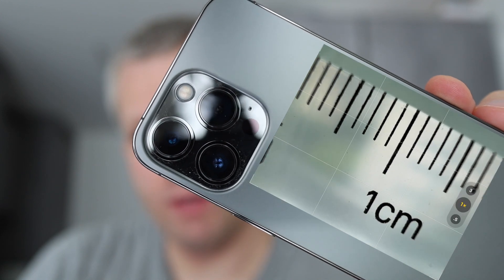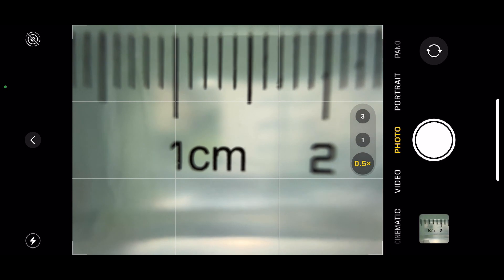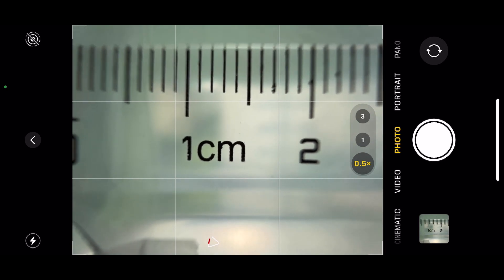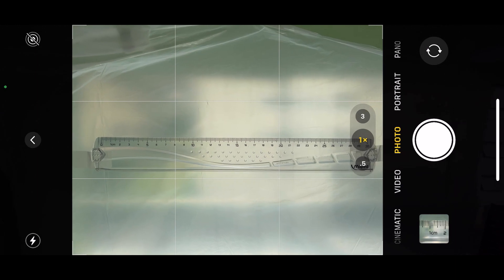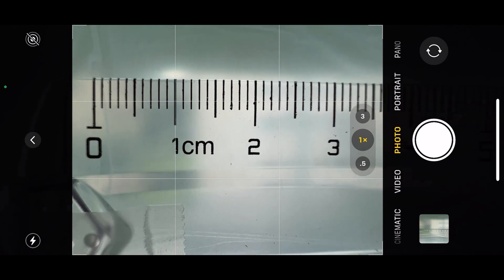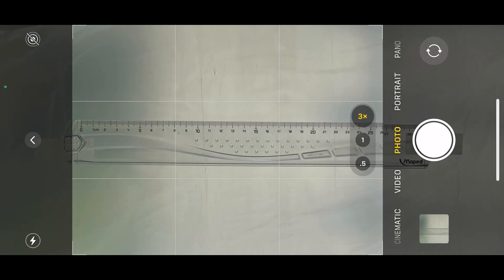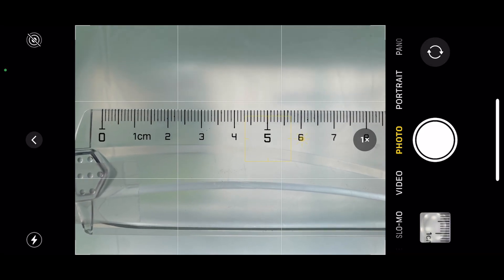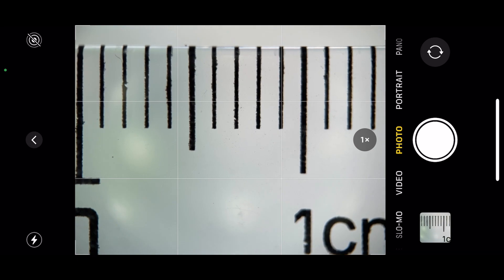iPhone 13 Pro MACRO Magnification MEASURED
In this video I test the maximum magnification of the iPhone 13 PRO cameras. I took images of a ruler at the minimum focusing distance to see what is the magnification.
0:00 Intro
0:19 Background
0:51 Ultra Wide
1:22 Wide
2:25 Telephoto
2:53 iPhone Xs

Below are the results:
Ultra wide lens (13mm):
Smallest scene width: 24mm
1.5x:1 magnification (Full frame equivalent)

Wide lens (26mm):
Smallest scene width: 150mm
1:4 magnification (Full frame equivalent)

Telephoto Lens (77mm):
Smallest scene width: 220mm
1:6 magnification (Full frame equivalent)

iPhone Xs Wide Lens (26mm):
Smallest scene width: 90mm
1:2.5 magnification (Full frame equivalent)

iPhone Xs Wide Lens with macro lens (Apexel):
Smallest scene width: 15mm
2.4x:1 magnification (Full frame equivalent)